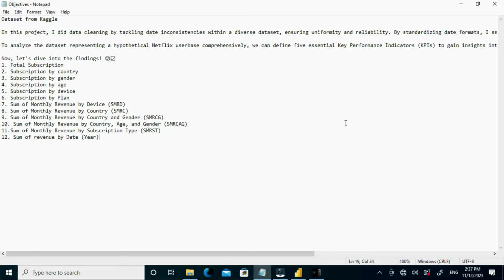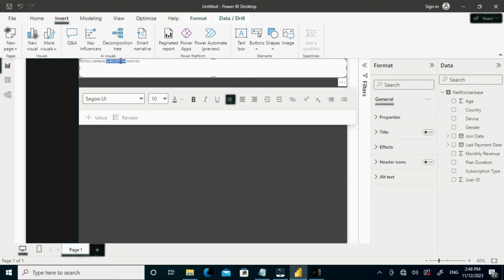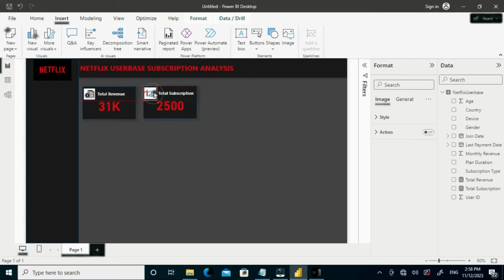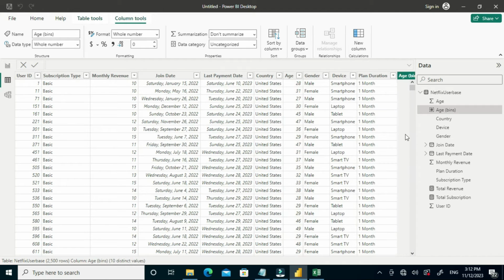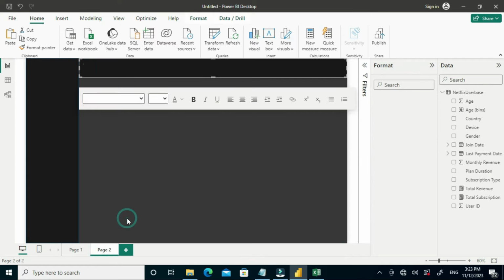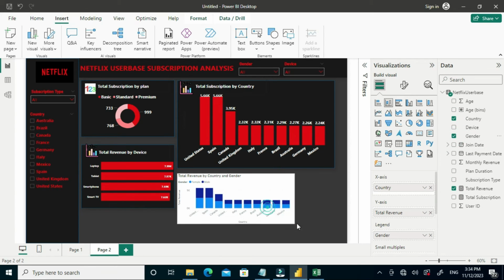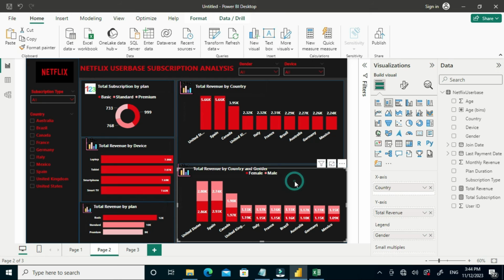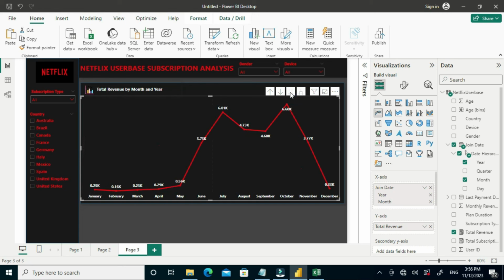Full Data Analytics project for beginners using Netflix Userbase Dataset obtained from kaggle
🚀 Netflix Userbase Analysis: Unveiling Insights Through Data! 🚀

Excited to share my recent data analysis and visualization project using PowerBI on a Netflix dataset! 📊🎉 Here's a snapshot of the key insights I've uncovered:

1. Total Subscription
Explored the overall growth in Netflix subscriptions over time, revealing an impressive trend. 📈🌐

2. Subscription by Country
Dived into regional patterns to understand which countries are leading in Netflix subscriptions. 🌍📺

3. Subscription by Gender
Analyzed the distribution of subscriptions across different genders, uncovering interesting demographic trends. 👩‍💼👨‍💼

4. Subscription by Age
Delved into the age demographics to identify the age groups dominating Netflix subscriptions. 🎉👵👴

5. Subscription by Device
Explored the preferred devices for Netflix streaming, providing insights into user behavior. 📱💻📺

6. Subscription by Plan
Investigated the popularity of different subscription plans, shedding light on user preferences. 💳💼

7. Sum of Revenue by Device (SMRD)
Examined the total revenue generated by each device category, offering insights into revenue streams. 💵💻📱

8. Sum of Revenue by Country (SMRC)
Mapped out the revenue by country, allowing for targeted marketing and investment strategies. 💰🌎

9. Sum of Revenue by Country and Gender (SMRCG)
Explored the intersection of country and gender in revenue generation, guiding personalized marketing efforts. 💼🤑

10. Sum of Revenue by Country, Age, and Gender (SMRCAG)
Delved deeper into revenue dynamics by considering the interplay of country, age, and gender. 📊💡

11. Sum of Revenue by Subscription Type (SMRST)
Analyzed revenue patterns based on different subscription types, facilitating strategic decision-making. 💼💳

12. Sum of Revenue by Date (Month and Year)
Tracked the overall revenue trends over time, identifying key periods of growth and potential areas for improvement. 📈📆

Super excited about the actionable insights gained from this analysis! 🚀 Can't wait to leverage these findings for data-driven decision-making. 🤓💡

Feel free to explore the interactive visualizations [link to your PowerBI dashboard] and let me know your thoughts! 🌐🔍

Do you want to become a Data Analyst? This channel is about Data Analytics and my mission is to help you learn data analytics to start a career in Data Analytics.